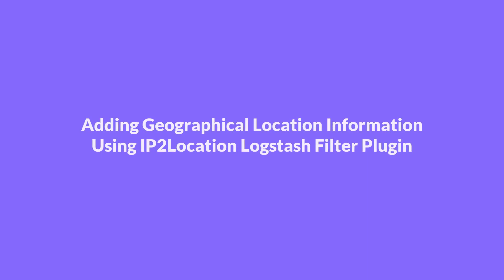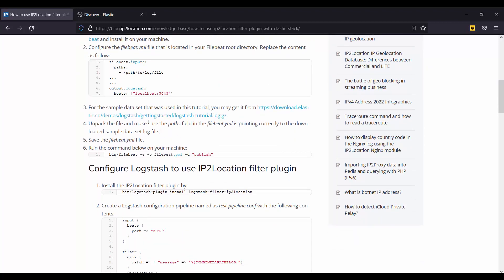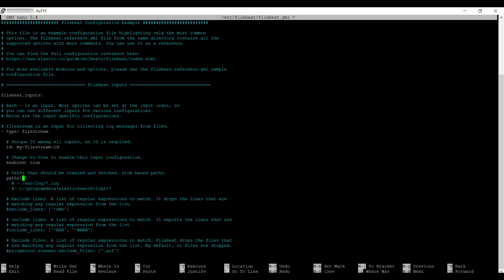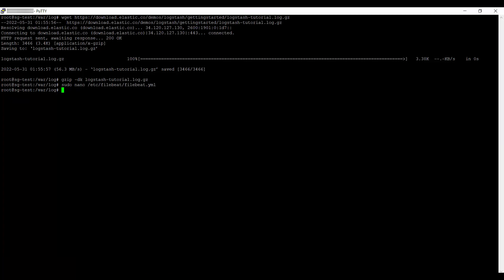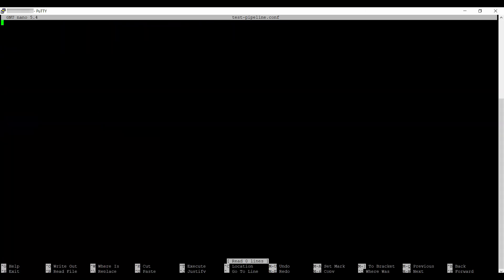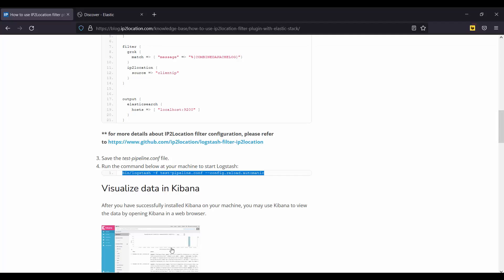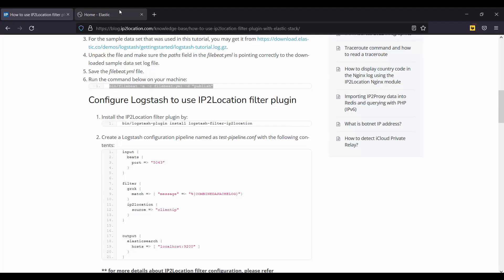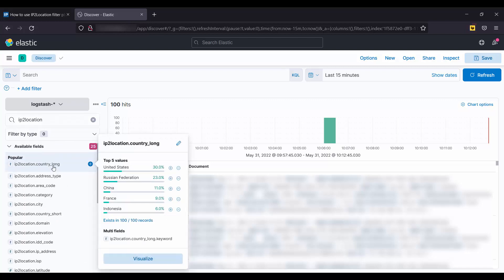Adding geographical location information using IP2Location Logstash Filter Plugin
This video discusses how to add geolocation information by using IP2Location Logstash Filter Plugin.

For commands used and contents of config files, kindly refer to this article: